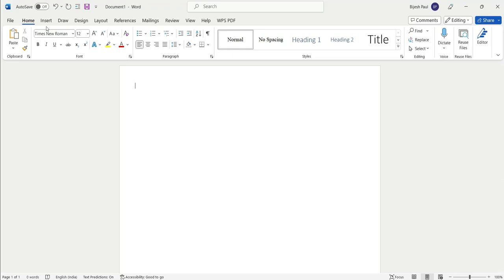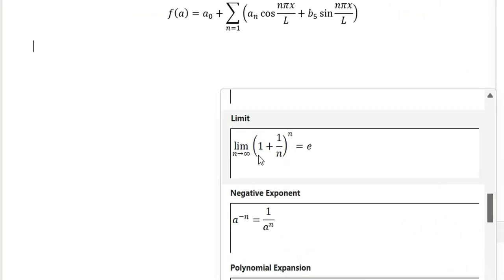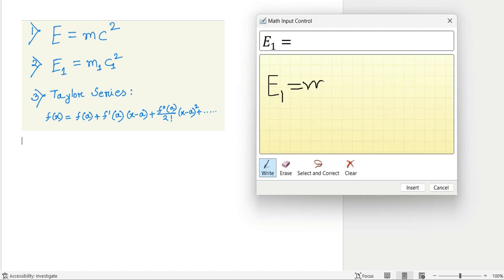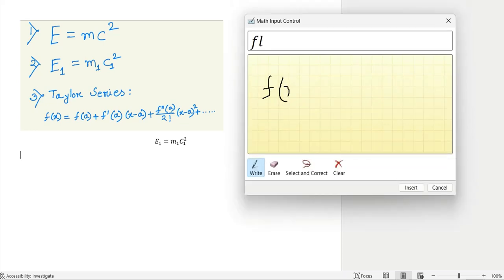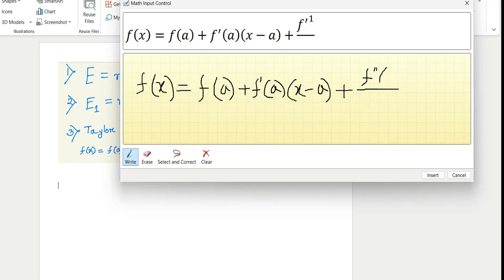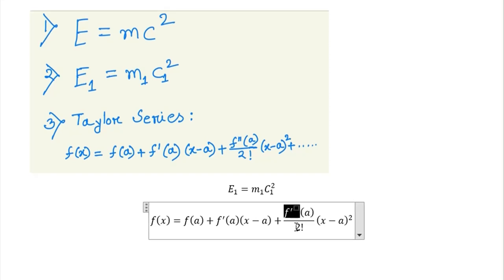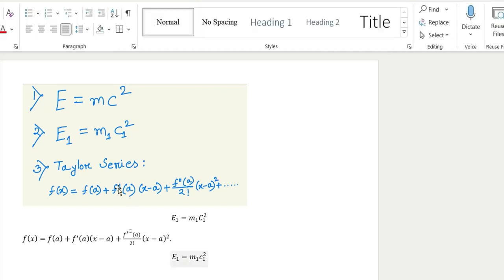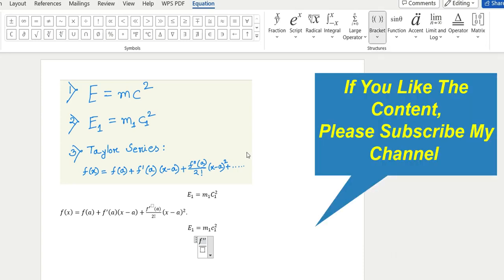How to write mathematical equations in MS Word | MS Office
Hello spectators, I am Bijesh Paul, a Research Scholar.
If you want the video on any topics, please let me know.